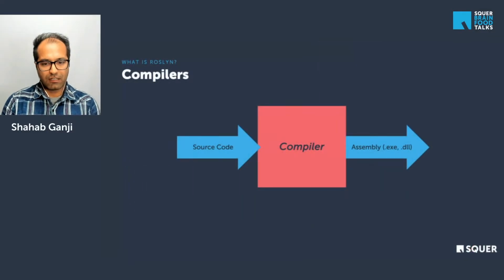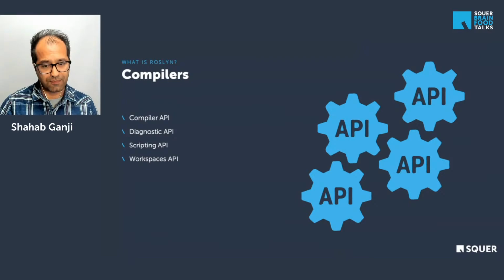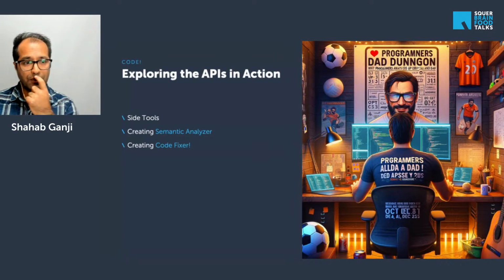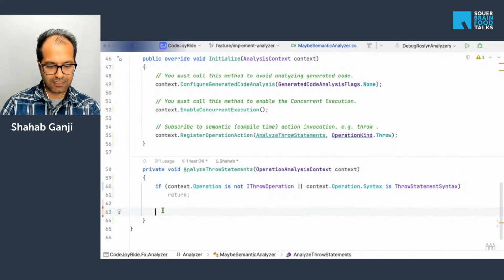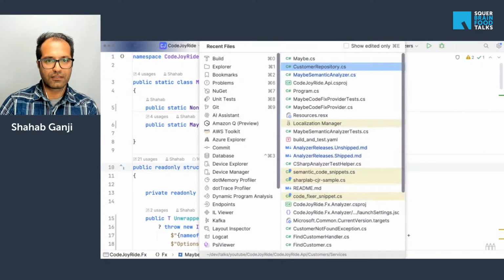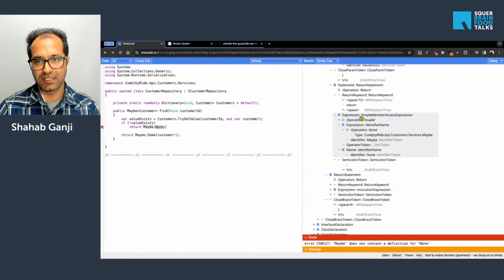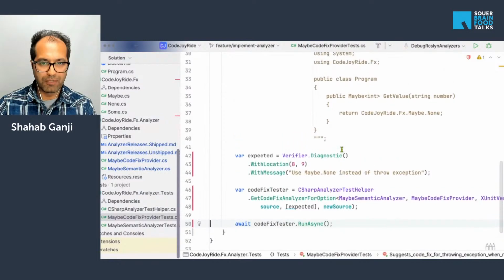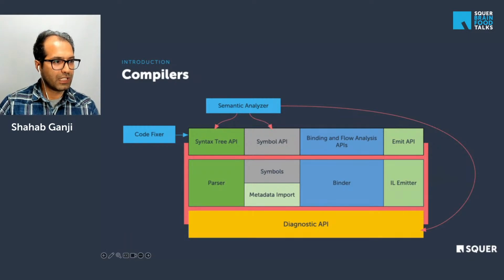Decoding Compilers – Empowering Developers with Roslyn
Onboarding new developers and imposing programming patterns and guidelines can take a good amount of time from your team. Roslyn, with its rich APIs, is helping us tackle these challenges during compile time.

In this session, you will learn how to investigate Compiler APIs from Roslyn and how they assist in creating Semantic Analyzers and Code Fixers tailored for your team. With Semantic Analysis, you can ensure the given program is semantically consistent with language definition, and with Semantic Analyzers, you can extend it to best practices and coding patterns. Code Fixers provide suggestions for the already written code to be replaced with an alternative; this way, your teams' developers will have an extra tool in their toolbox for writing better code addressing their needs.

In this Brainfood Talk, Shahab will showcase how to save time on development and code reviews by unifying the build on your machine and CI/CD pipelines.

Chapters:
00:00​​ Start of Streaming
02:40 Intro & Welcome
04:12 Brainfood Talk
47:22​​​​ Q&A Session